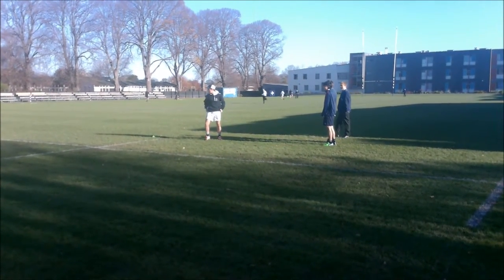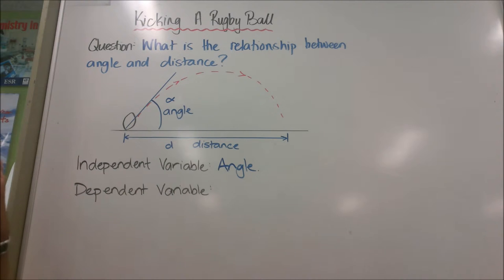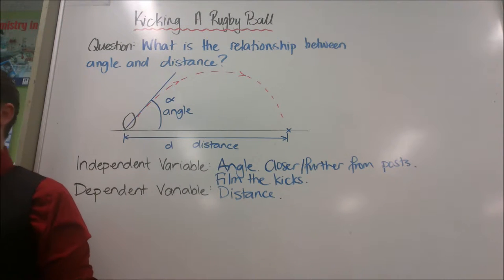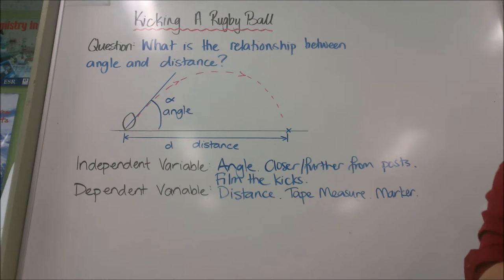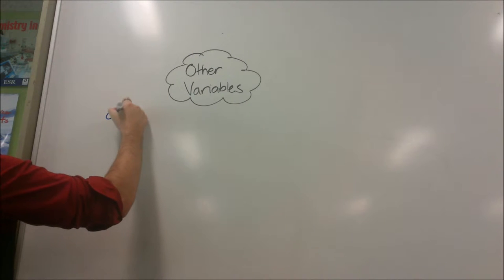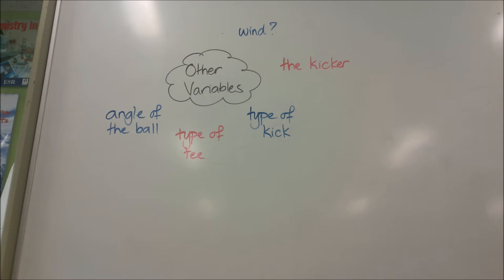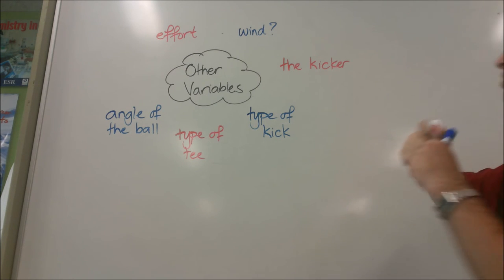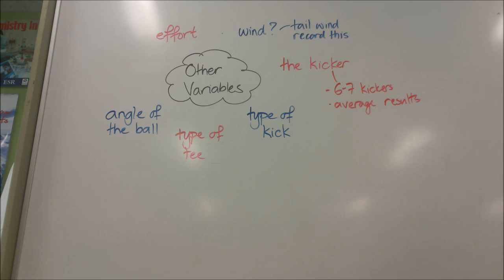Rugby Investigation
We are going to investigate the relationship between kicking angle and distance when doing place kicks with a rugby ball.